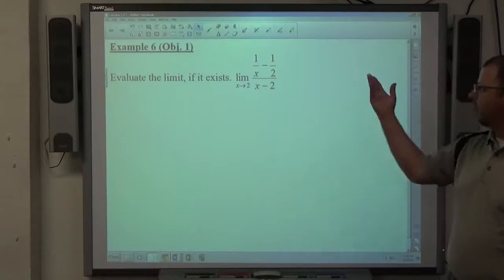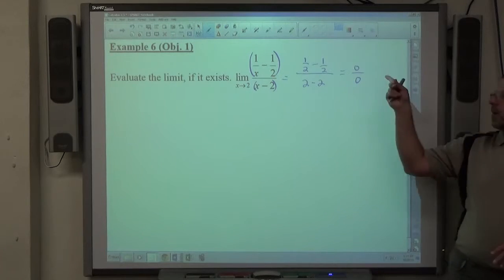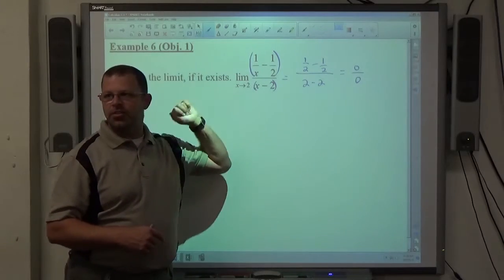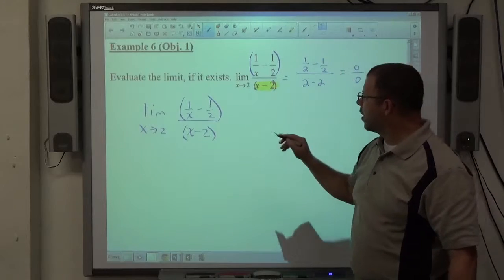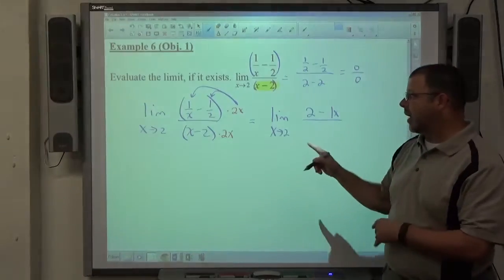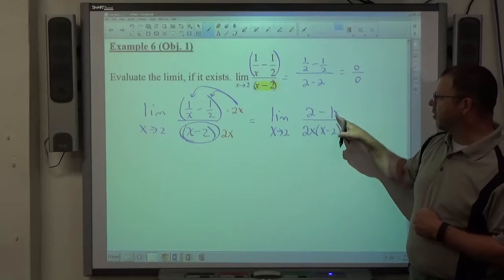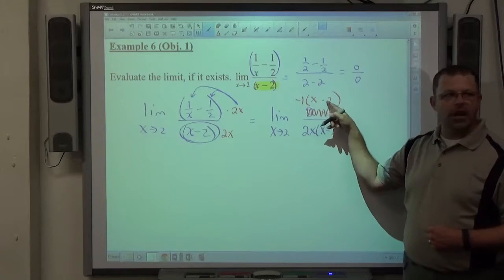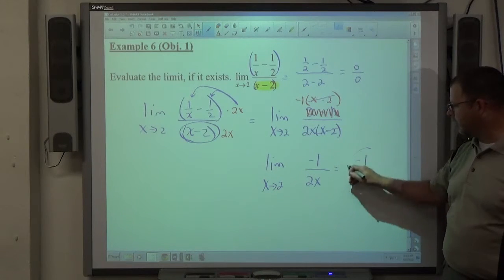Calculus 2.3 Example 6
Solve a limit using Algebra to simplify the expression before substitution is possible.